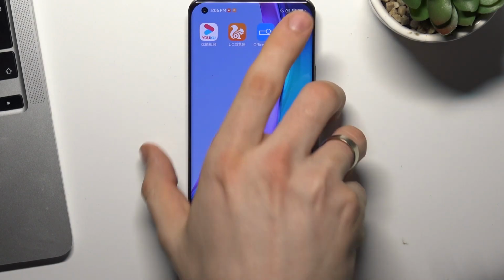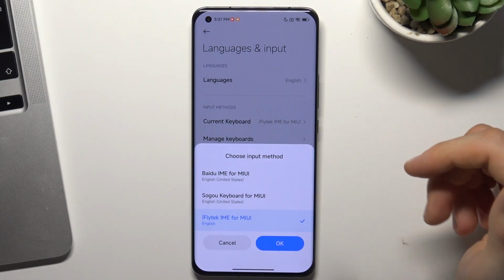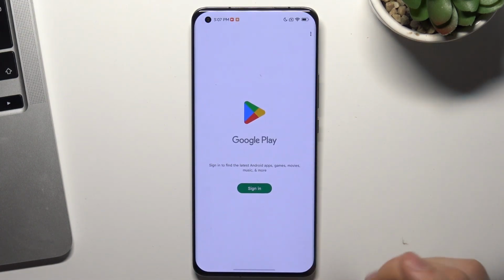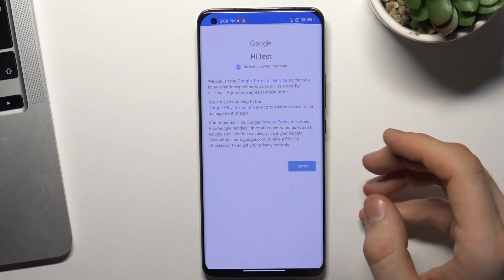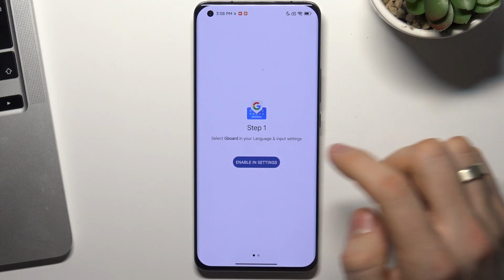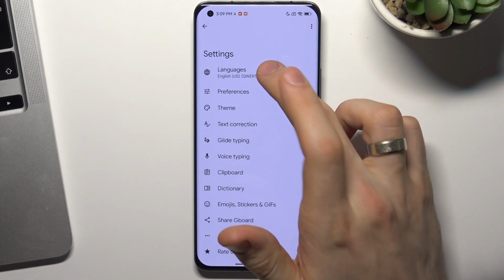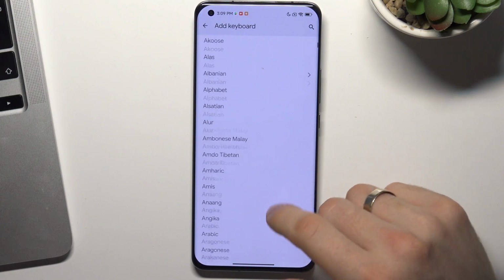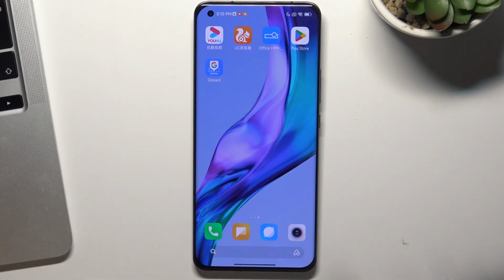How to change keyboard language on Xiaomi Mi 11 Pro / Change typing language on Xiaomi Mi 11 Pro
In this video, we show you how to change the keyboard language on your Xiaomi Mi 11 Pro smartphone. This can be useful if you frequently communicate in multiple languages or if you want to type in a language that is not your native language. We demonstrate how you can easily switch between different keyboard languages on your phone to suit your needs. This video provides a quick and simple tutorial on how to change the keyboard language on your Xiaomi Mi 11 Pro.

How to change language on Xiaomi Mi 11 Pro? How to change input language on Xiaomi Mi 11 Pro? How to change typing language on Xiaomi Mi 11 Pro? How to change keyboard language on Xiaomi Mi 11 Pro?